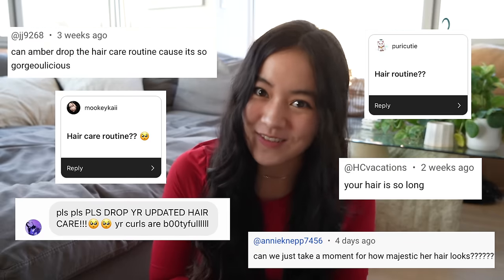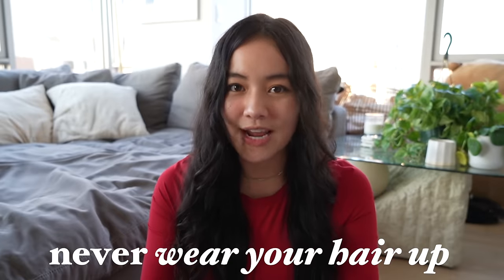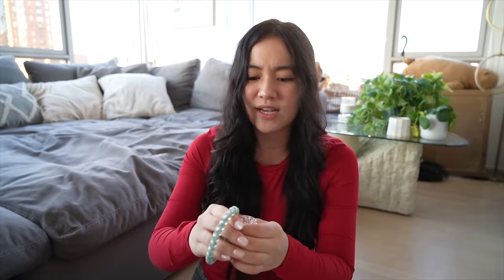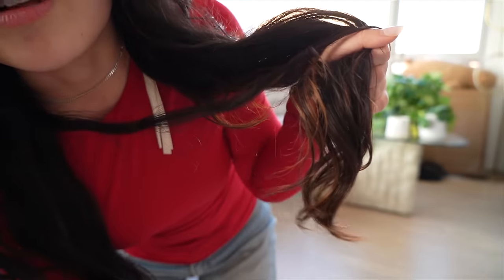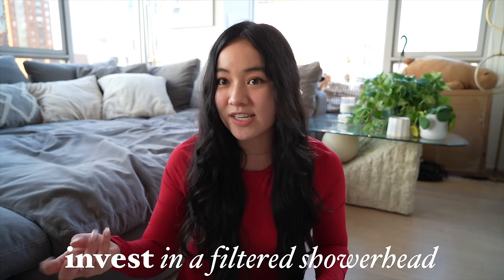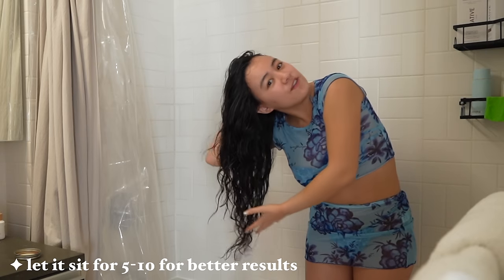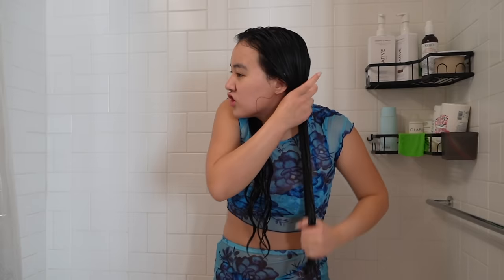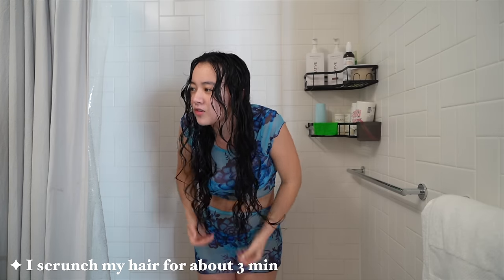MY HAIRCARE ROUTINE FOR LONG + HEALTHY HAIR🚿🧖‍♀️ (grow your hair faster & repair damaged hair)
the long awaited haircare video is FINALLY HEREE!!! ˗ˋˏ ♡ ˎˊ˗

✩ products I mentioned:
Filtered showerhead
Coiled hair ties
Native shampoo & conditioner

if u see this, comment wow! can't wait to use these tips on my horse! 💯🐎